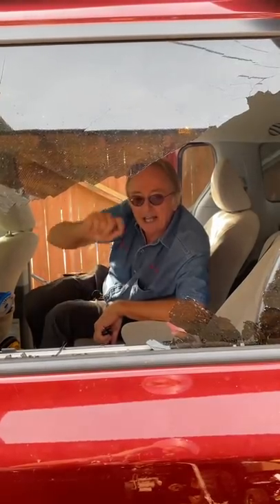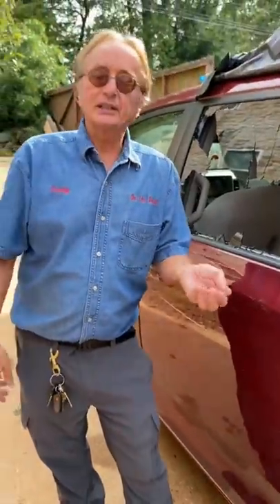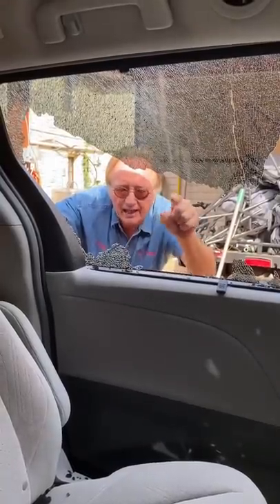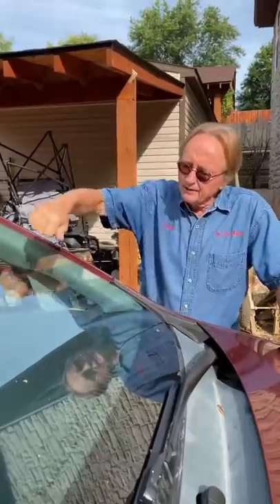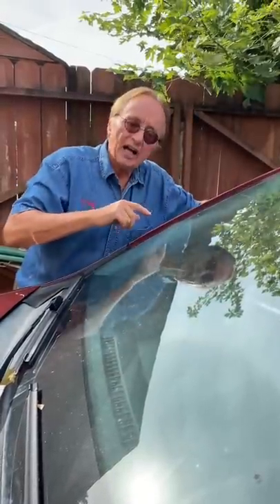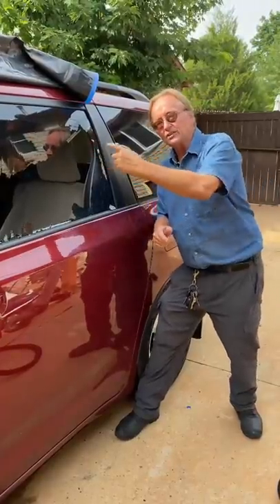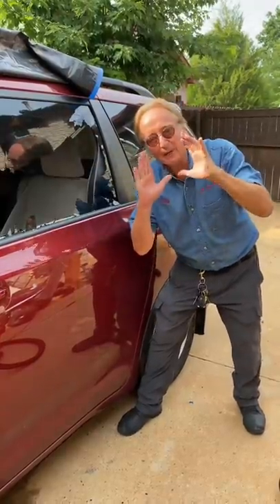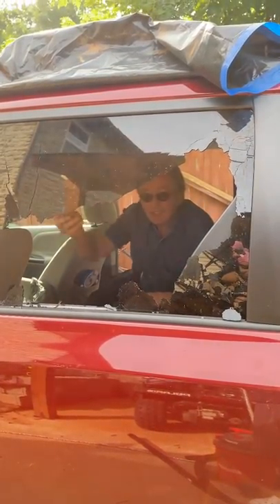Someone Just Broke My Window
⬇️Scotty’s Top DIY Tools:
1. Bluetooth Scan Tool
2. Mid-Grade Scan Tool
3. My Fancy (Originally $5,000) Professional Scan Tool
4. Cheap Scan Tool
5. Dash Cam (Every Car Should Have One)
6. Basic Mechanic Tool Set
7. Professional Socket Set
8. Ratcheting Wrench Set
9. No Charging Required Car Jump Starter
10. Battery Pack Car Jump Starter